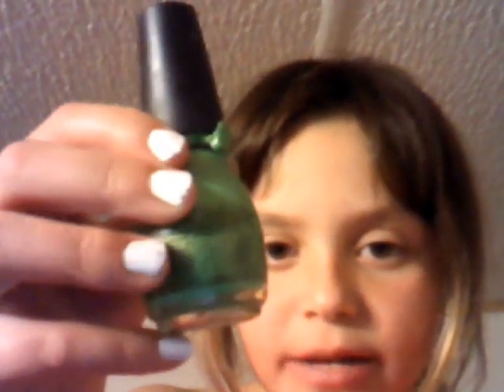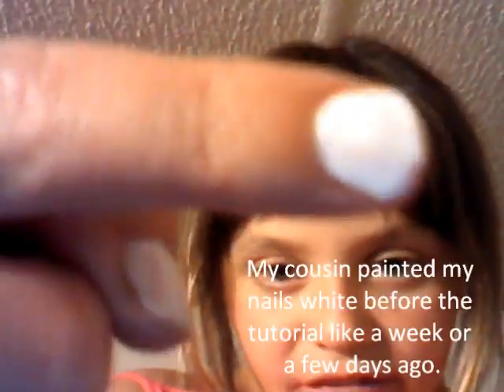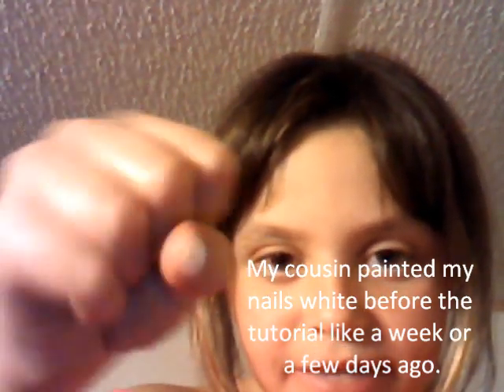Mackenzie's green nail art for kids tutorial.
Watch it! Love it! Talk about it!